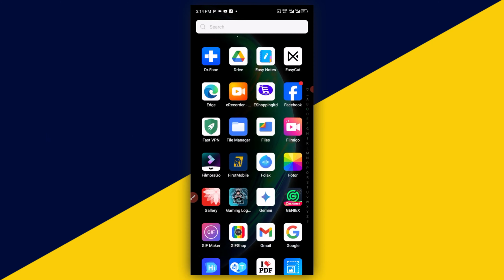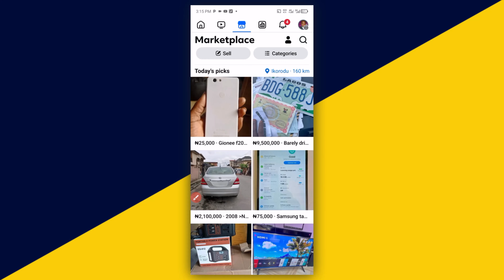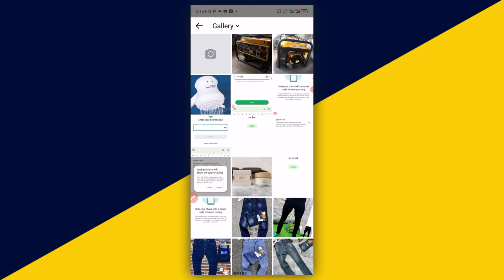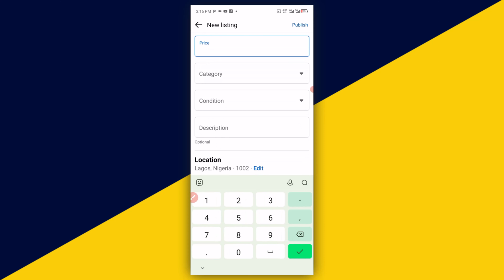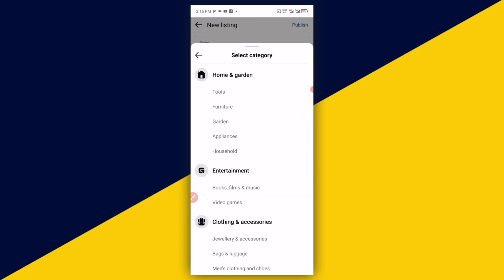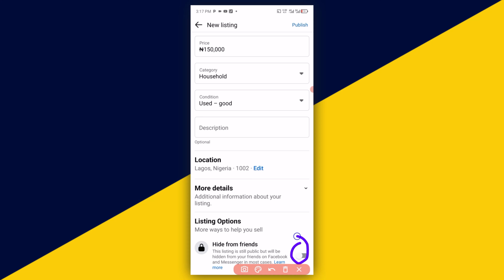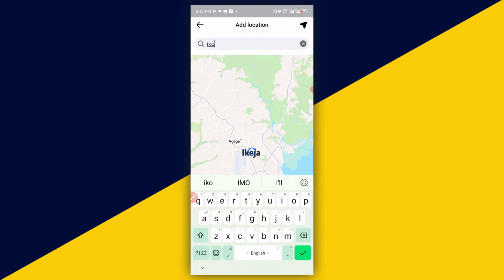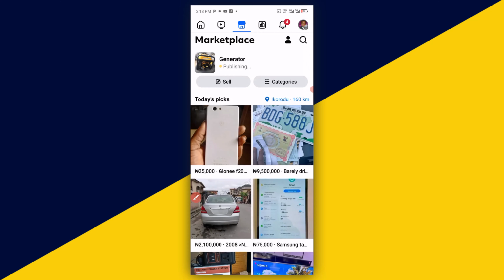How to Sell Your Used Items on Facebook Marketplace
💰📦 Turn Clutter into Cash: How to Sell Your Used Items on Facebook Marketplace!📦💰

Welcome to our ultimate guide on how to sell your used items on Facebook Marketplace! Whether you're looking to declutter your home, make some extra cash, or start a small business, this video will walk you through the entire process of listing and selling items on one of the most popular online marketplaces. Perfect for all sellers, this guide ensures you can get your items in front of potential buyers quickly and efficiently.

In This Video:
1. Introduction - Understanding the benefits of selling on Facebook Marketplace and why it’s a great platform for sellers.
2. Creating a Facebook Account - How to set up and optimize your Facebook account for selling.
3. Accessing Facebook Marketplace - Navigating to the Marketplace from your Facebook app or desktop.
4. Creating a Listing - Step-by-step instructions on how to create a compelling and detailed listing for your item.
5. Adding Photos and Descriptions - Tips on taking high-quality photos and writing effective descriptions to attract buyers.
6. Setting Your Price - How to price your items competitively to ensure quick sales.
7. Managing Listings - How to edit, update, and manage your listings to keep them active and engaging.
8. Communicating with Buyers - Best practices for communicating with potential buyers and handling inquiries professionally.
9. Finalizing Sales - Tips on closing deals, arranging payment, and ensuring a smooth transaction process.
10. Additional Selling Tips - Extra tips and tricks to enhance your selling experience and boost your sales.

Why Watch?
- Clear, easy-to-follow instructions suitable for all experience levels.
- Practical tips to enhance your selling skills and maximize your profits.
- Solutions to common problems to ensure a smooth selling experience.

Turn your items into cash and reach a wide audience with Facebook Marketplace. Let’s get started!